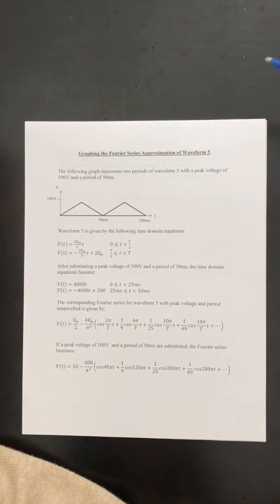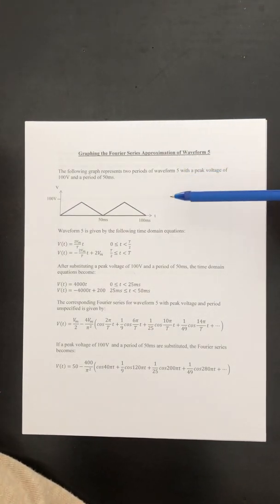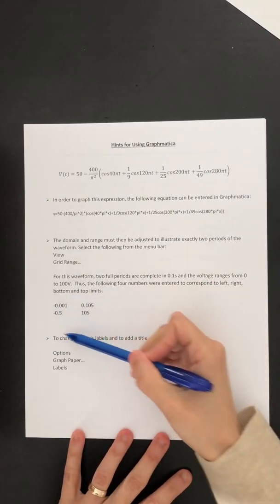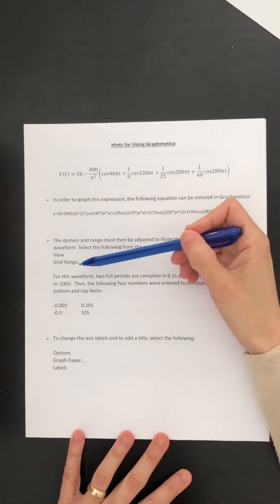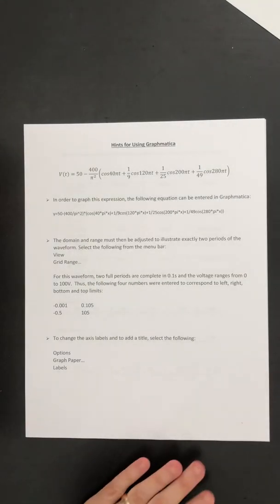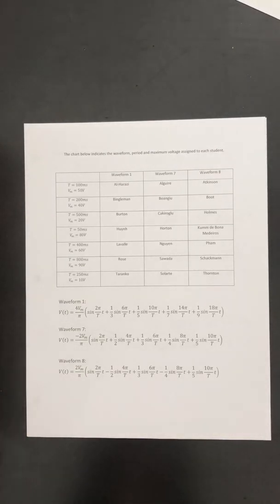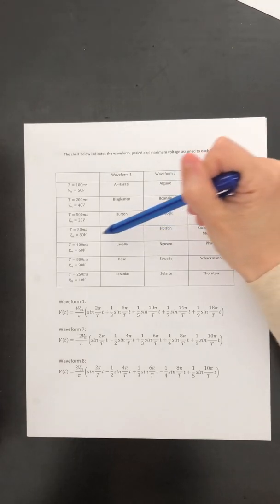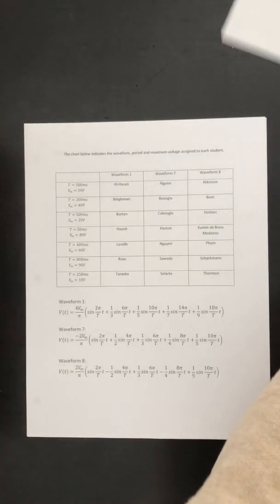Math1536 graphing Fourier approximations